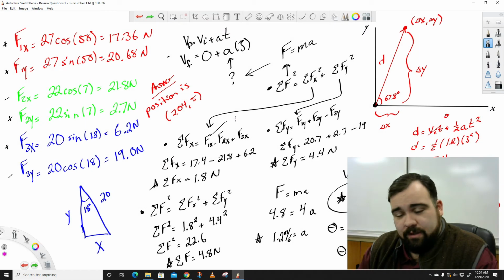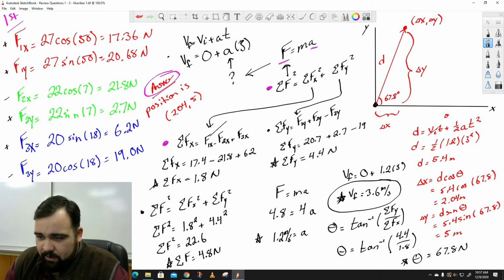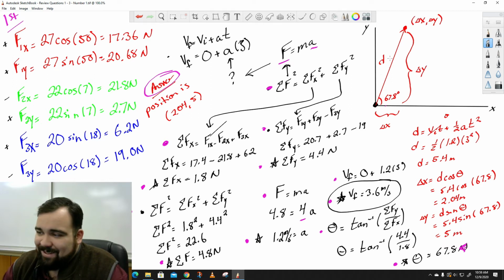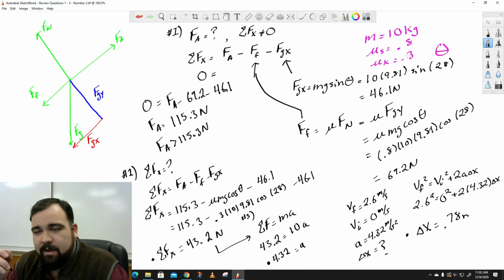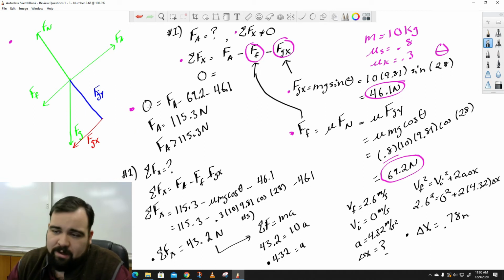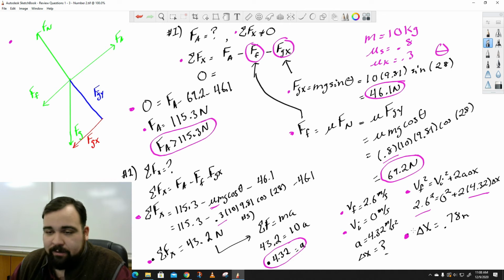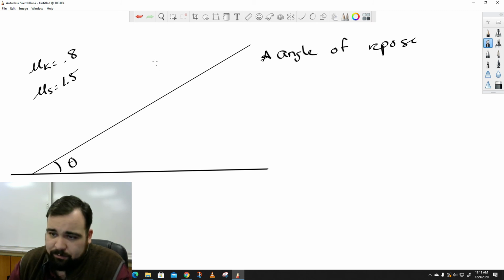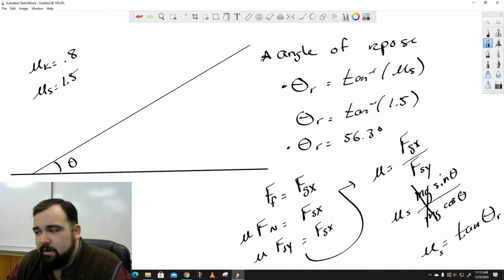Graded Problems 1 3